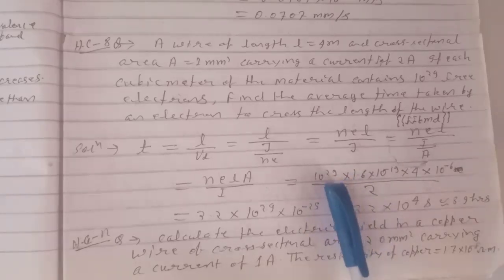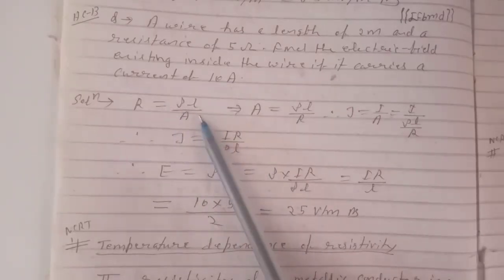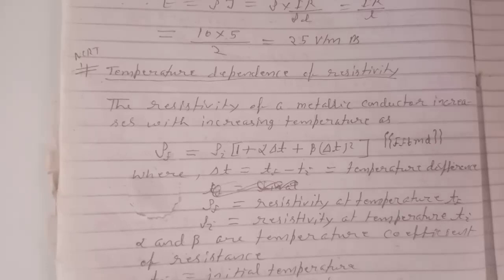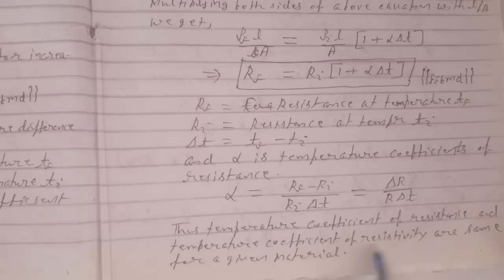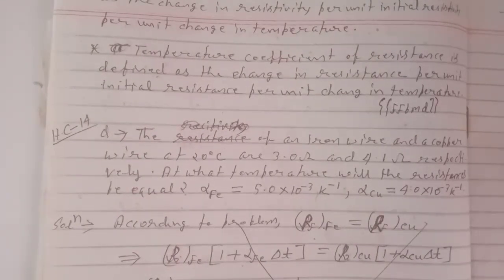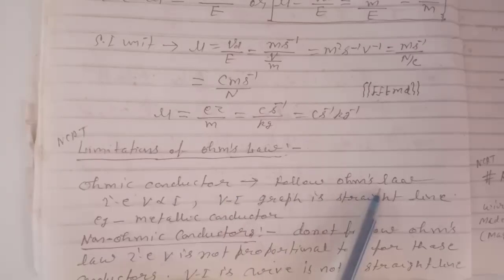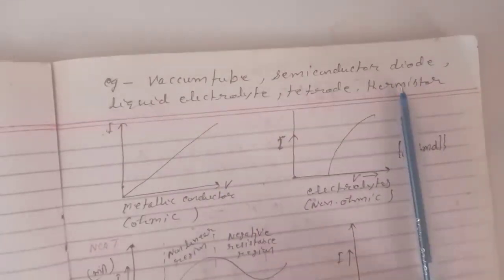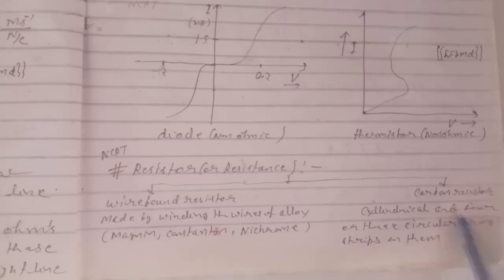current electricity 6, Patna Bihar, Bharat, Hindustan, Jambudwip, Aryavart, India